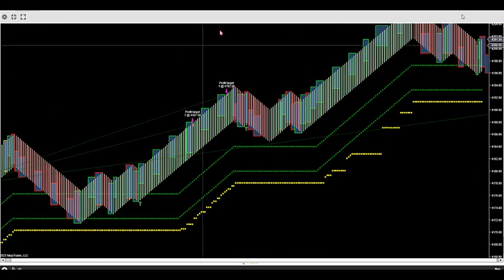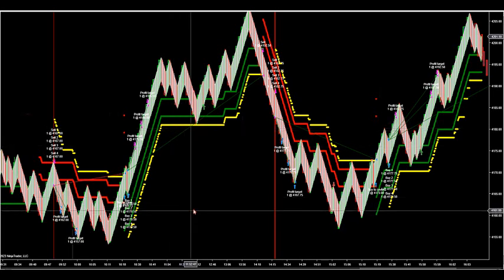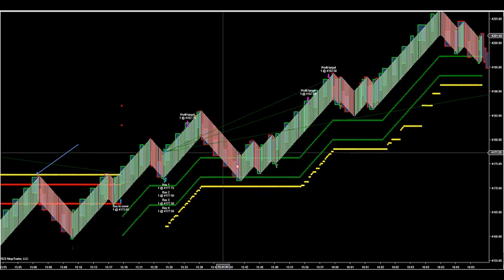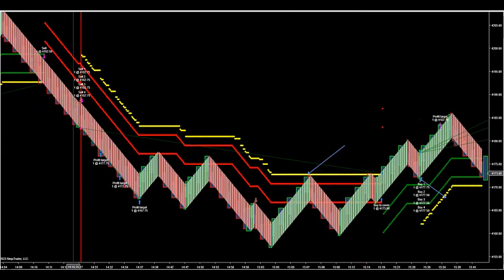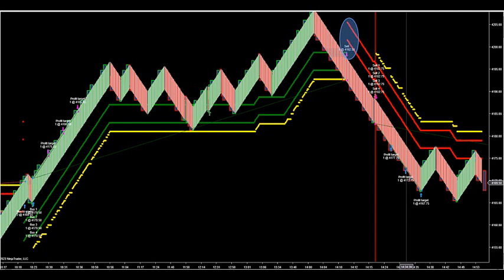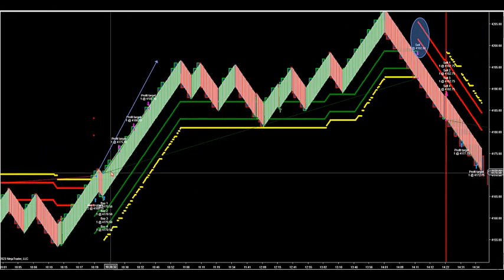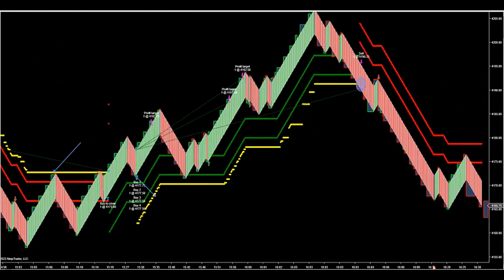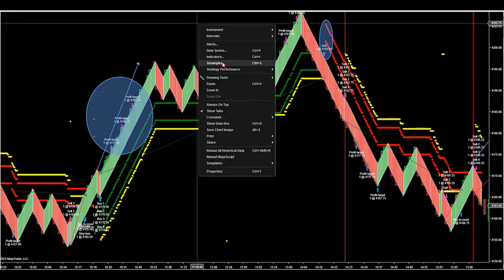2-3-23 Automated Trading With FZR And MOMO Setups DayTradingTheFutures.com